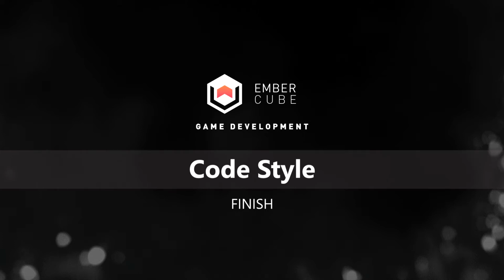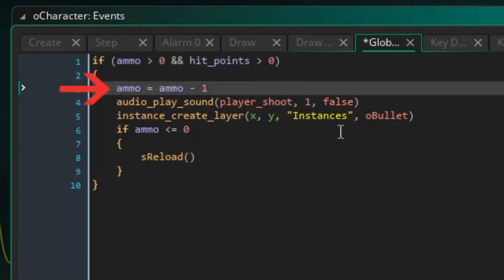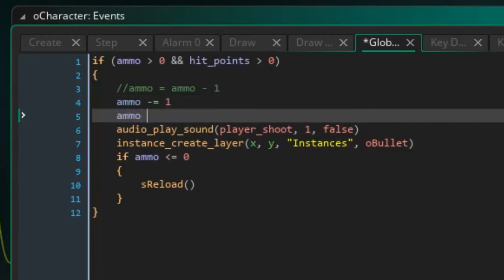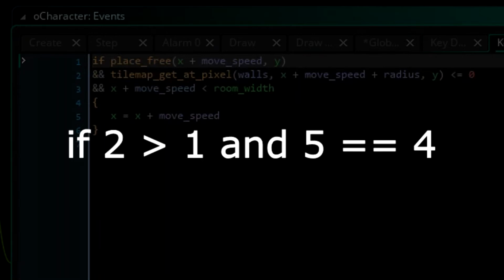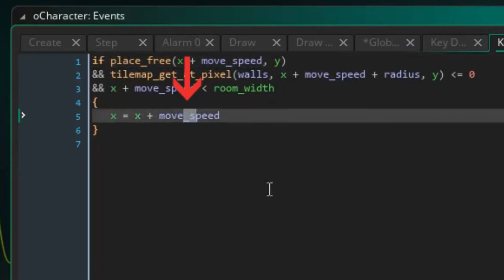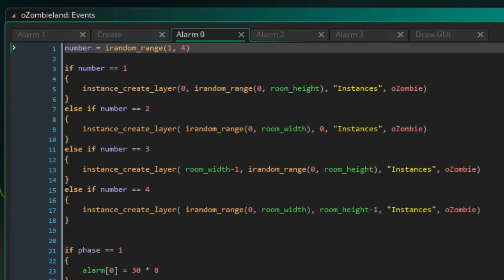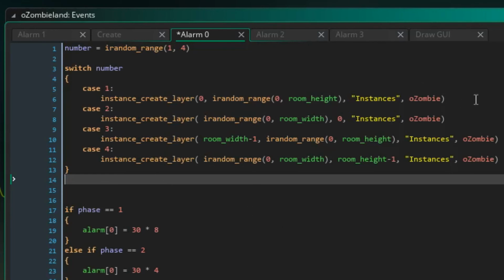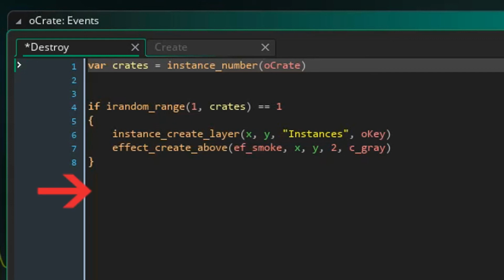6.2 Code Style - Top Down Shooter (Game Maker Beginners Course)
There are many ways to write your code. I'll go through some of the difference you'll experience.
0:32 If-statement's & Relative values
1:11 and, or, not
2:08 Semicolons & Names
2:25 Indentation
2:44 Switch
3:36 Temporary Variable